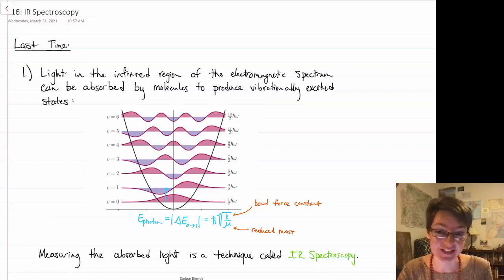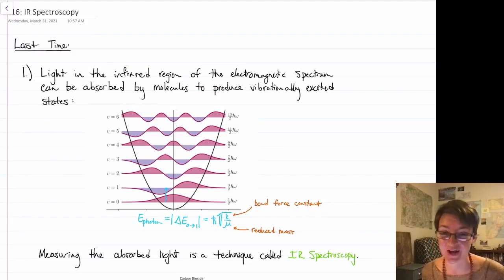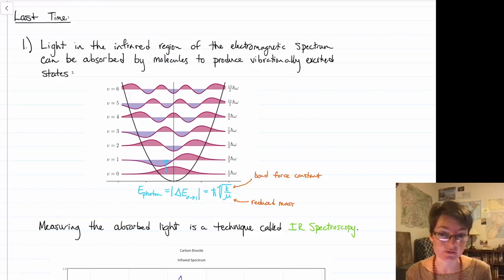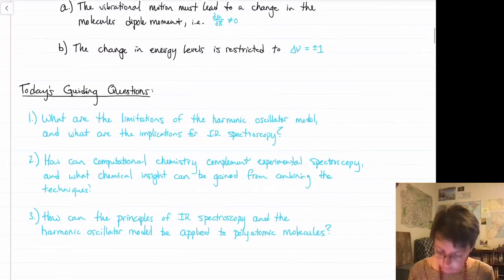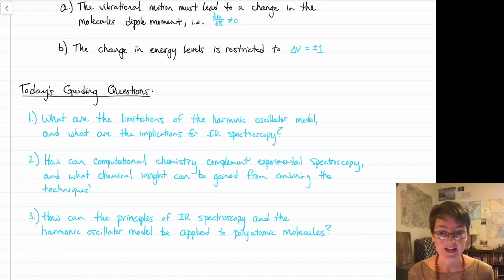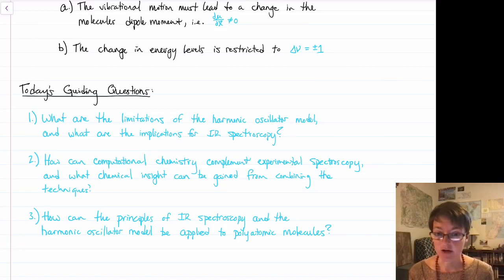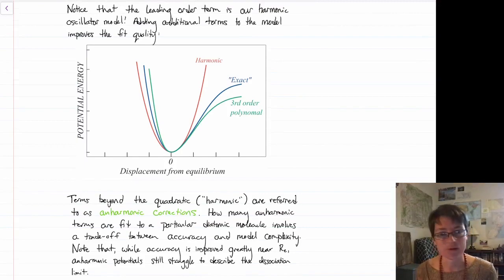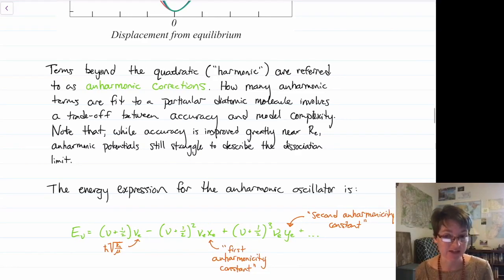L16: IR Spectroscopy